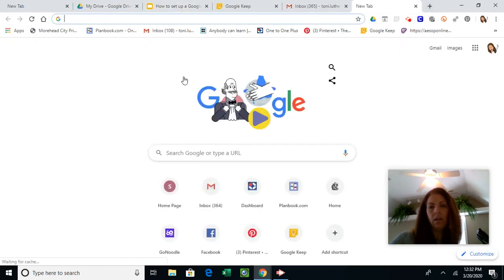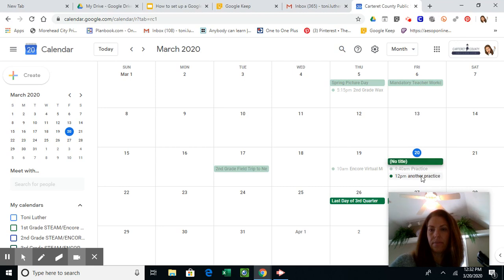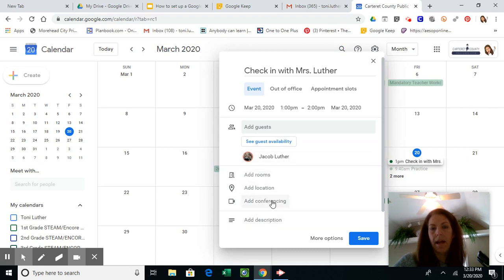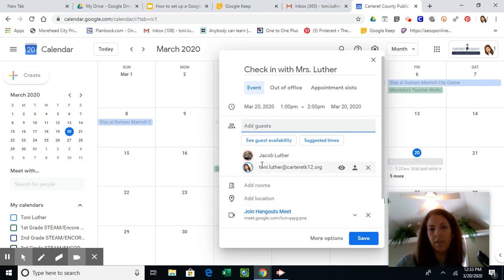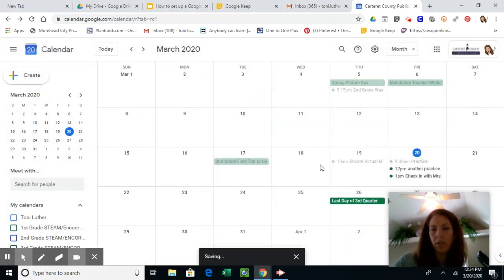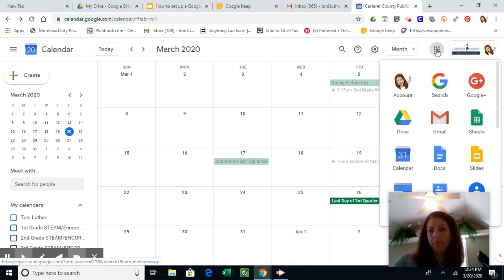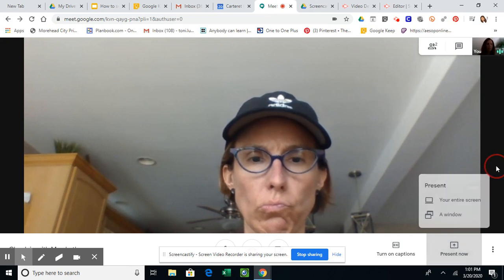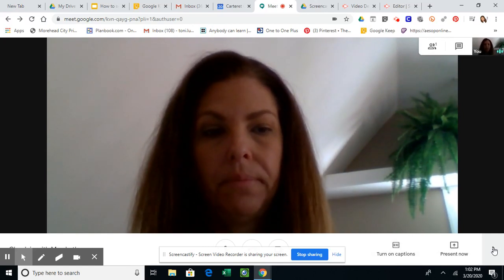How to Create a Google Meet